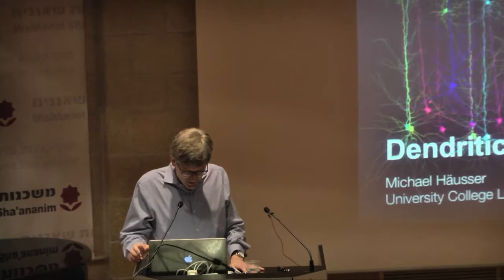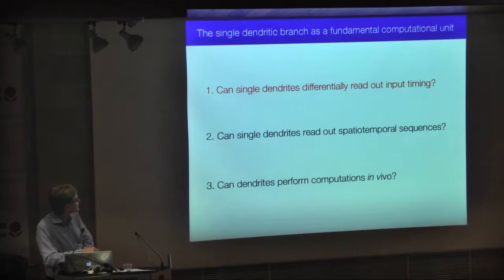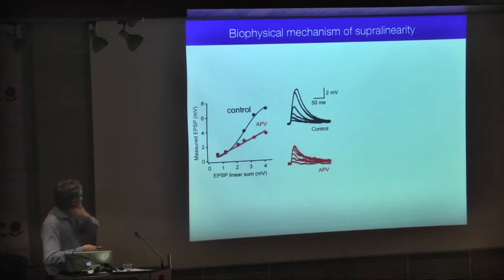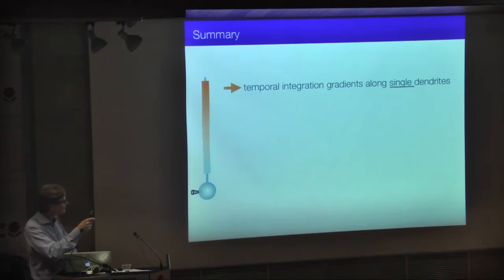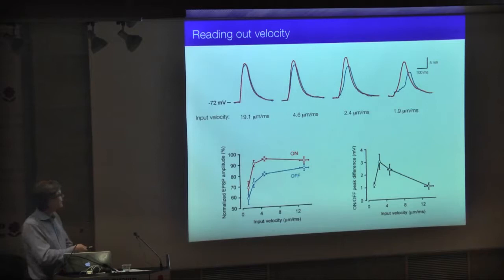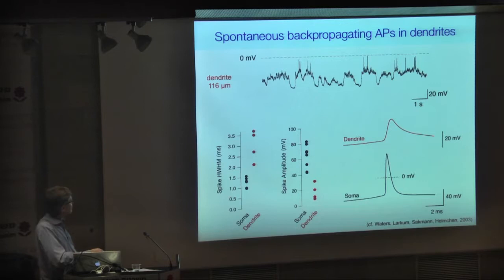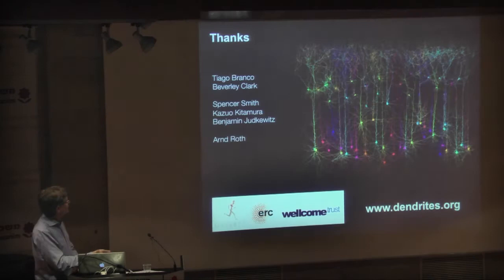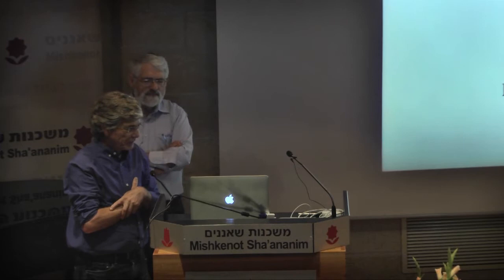FROM ICNC TO ELSC | Frontiers in Neuralcomputation | Part 2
20 Years of Interdisciplinary Brain Research in Jerusalem

 Michael Hausser - UCL -- London
        Dendritic computation

Haim Sompolinsky - Hebrew University
       Revisiting the Computational Principles of Sensory Representations